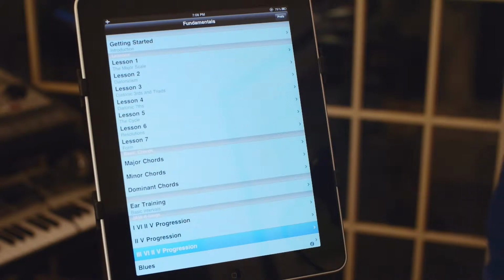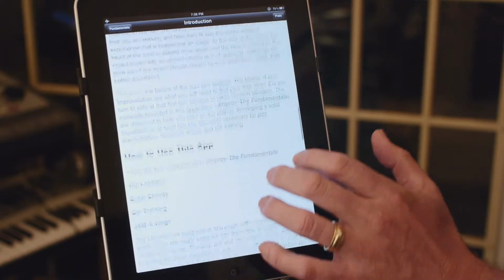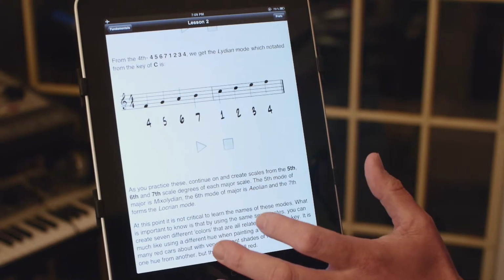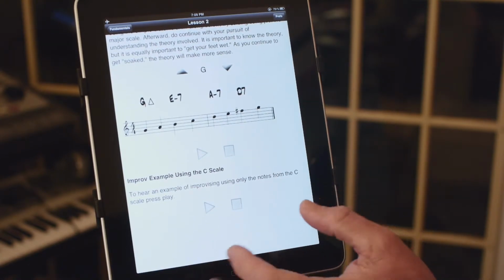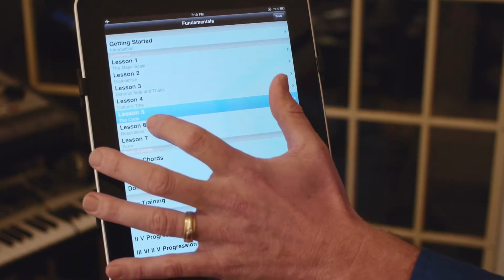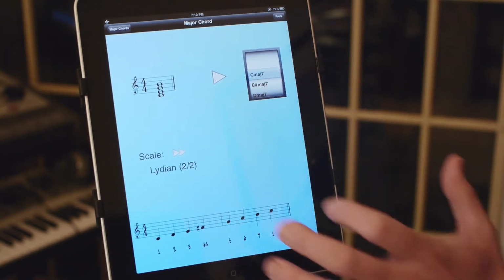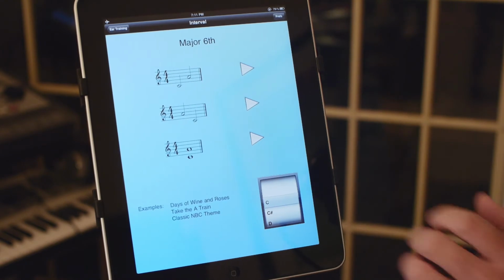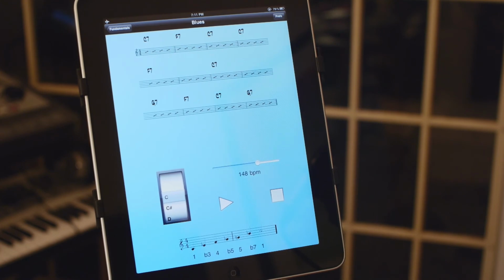Intro to iImprov-Fundamentals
This is an overview of what is in iImprov-Fundamentals.